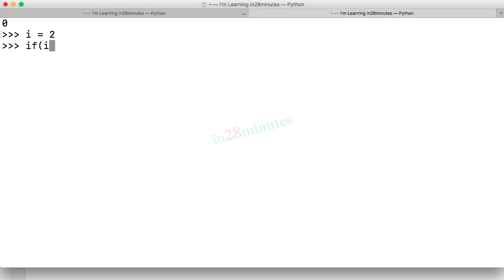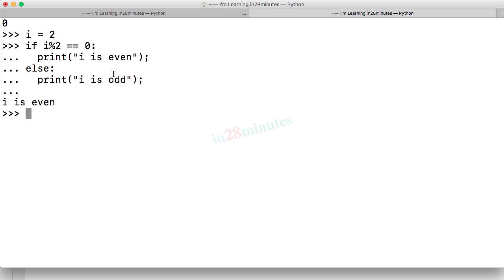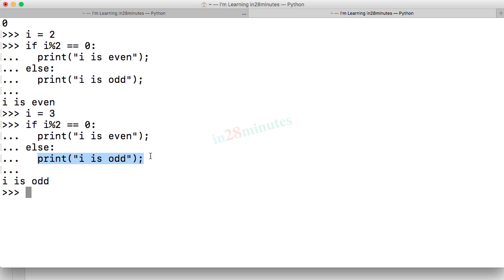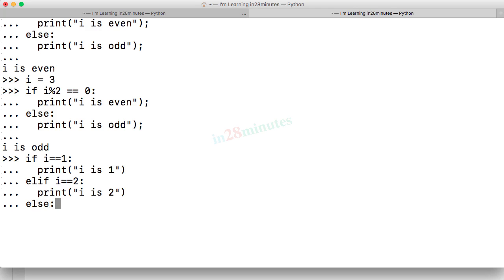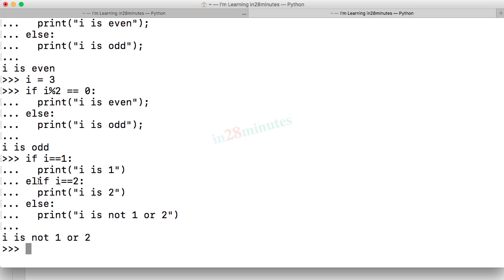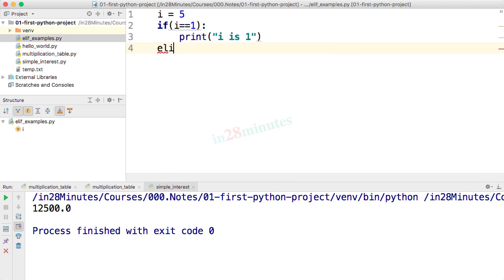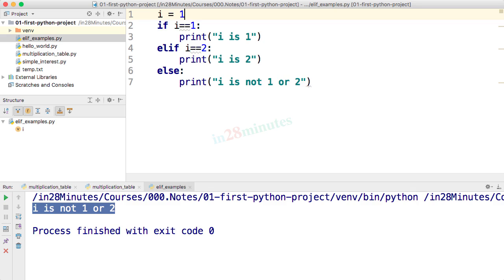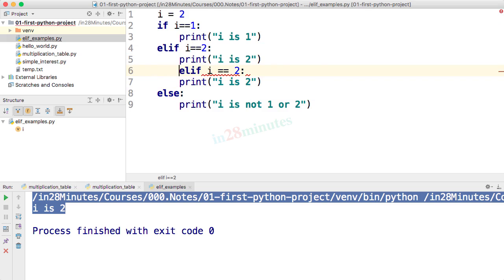video6 9 Step 09 Introduction to If Condition else and elif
Basic Numeric Data Types and Conditional Execution: Step 09 - Introduction to If Condition - else and elif